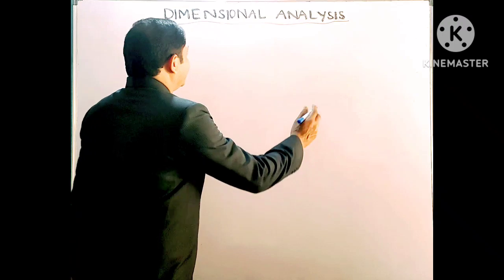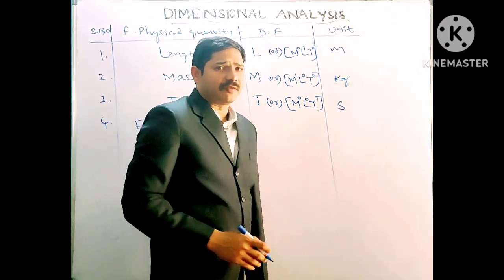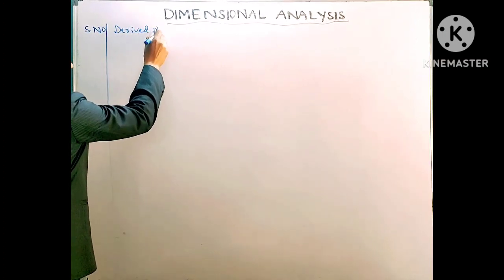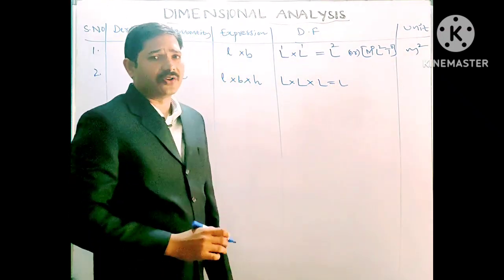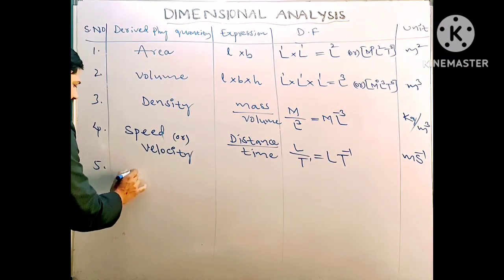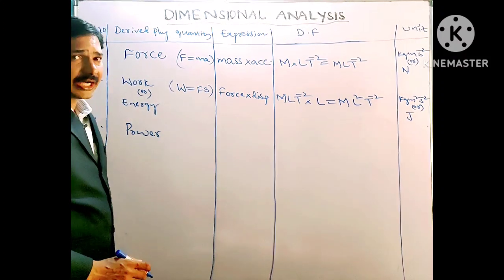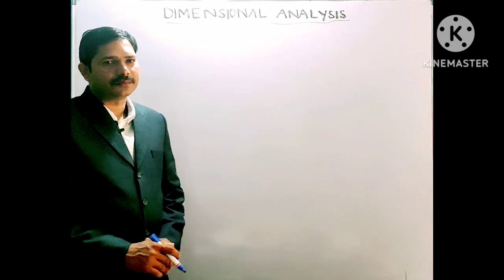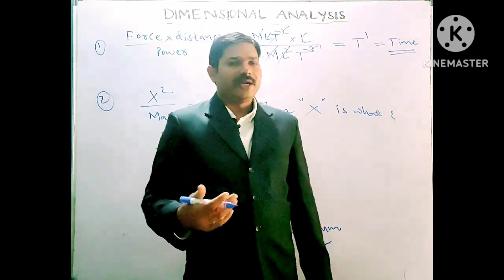Dimensional Analysis NEET/JEE -- Ramana Sir_Physics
In this video we discussed  about Dimensional Analysis in easy-way for NEET/JEE .

I will continue with part-2